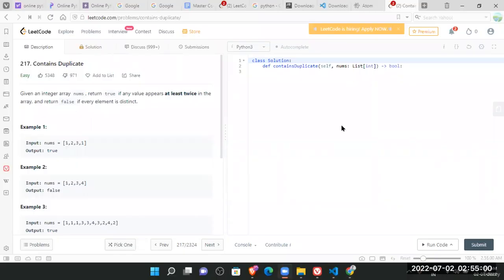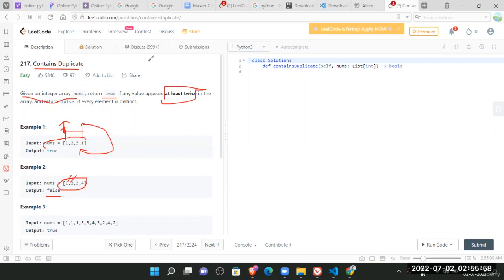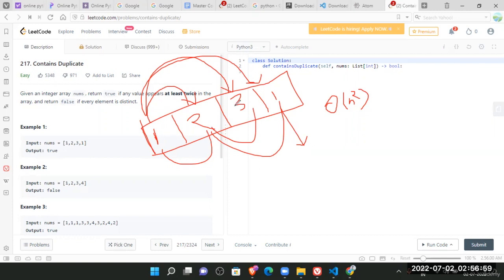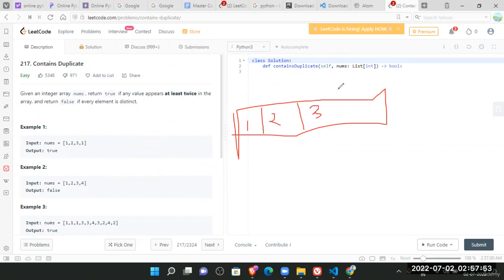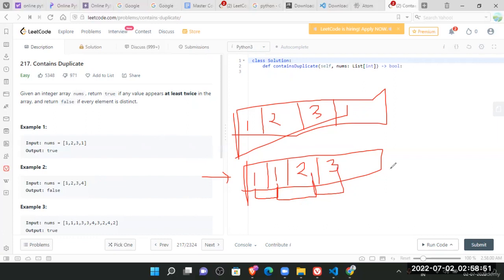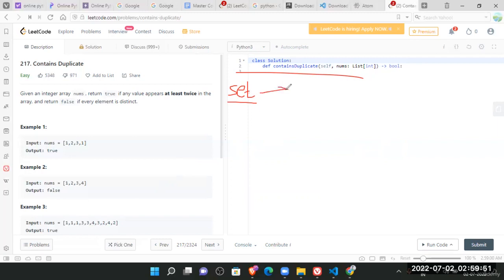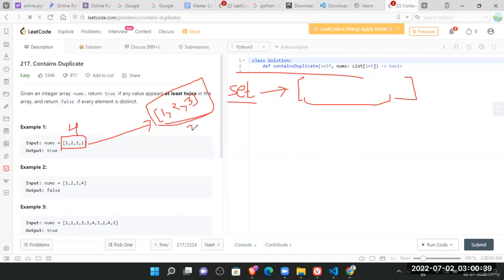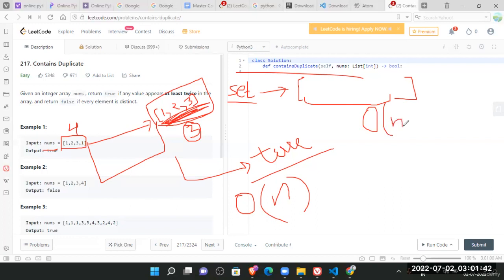25 January 2023(1)